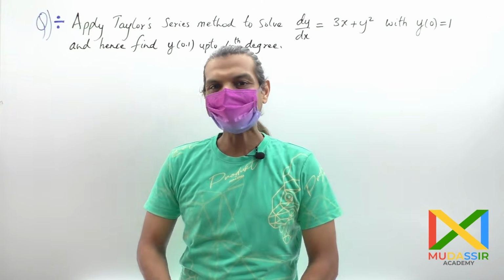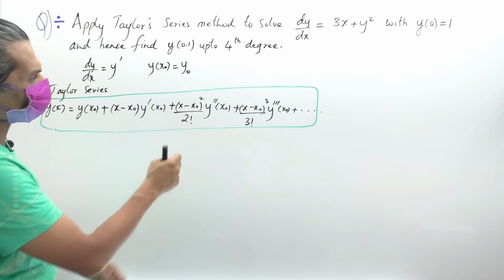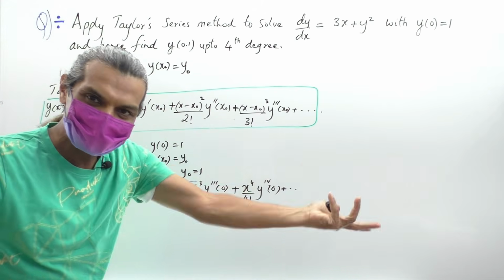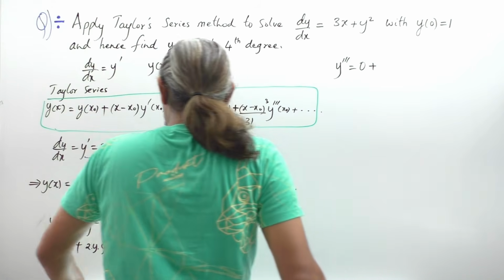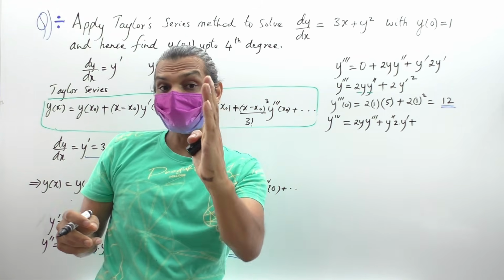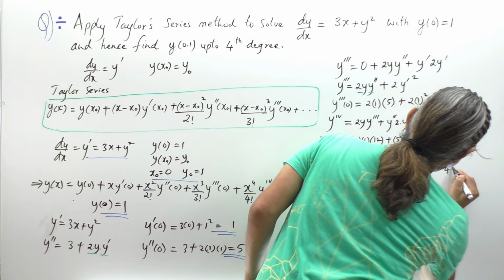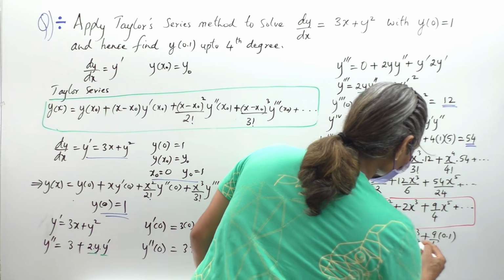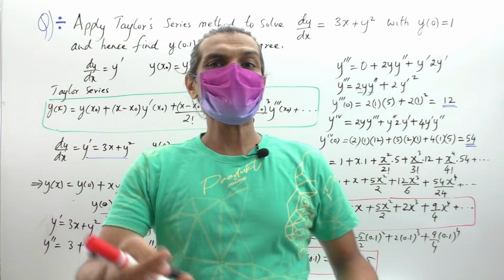VTU -Taylor Series Method for y'=3x+y² | First Order ODE Solved Engineering Mathematics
In this video, we solve an important Numerical Methods problem using the Taylor Series Method, explained step-by-step in a simple and exam-oriented manner. This topic is highly important for B.E./B.Tech students across India and is frequently asked in university examinations.

The solution is especially useful for VTU students studying Engineering Mathematics under 1BMATS201, 1BMATE201, 1BMATC201, and 1BMATM201 courses. Students from other engineering universities can also use this video for exam preparation and concept clarity.

Watch the complete solution, understand the Taylor Series approach, and strengthen your Numerical Analysis fundamentals.

🌐 Useful Links